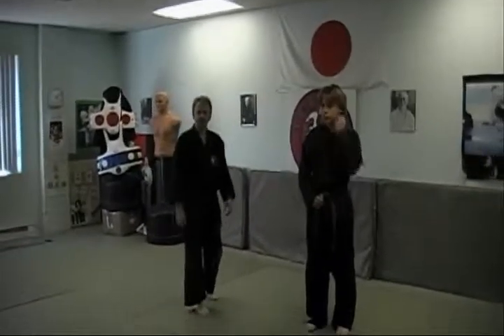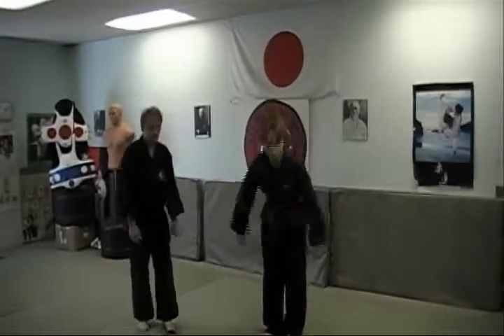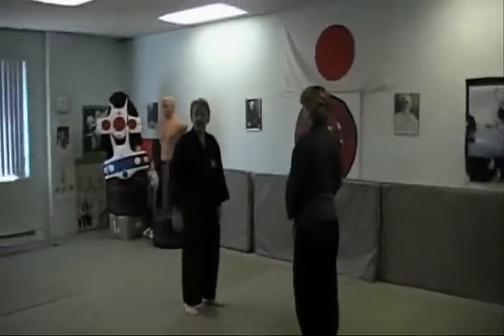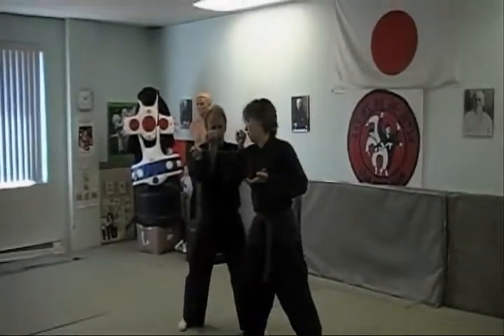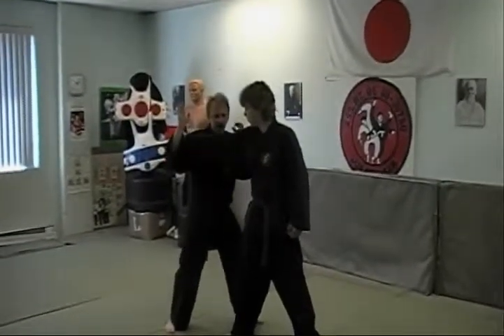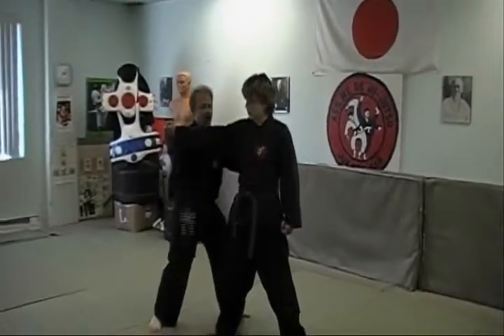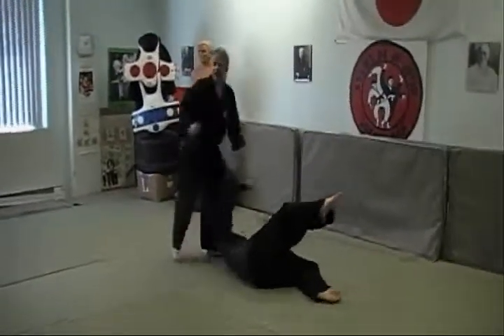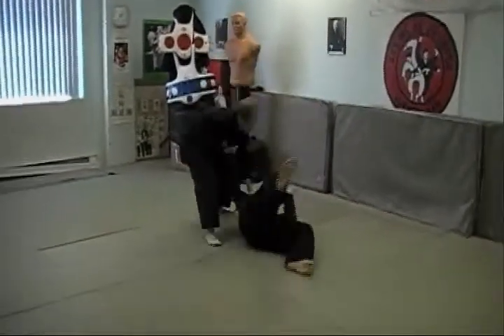Technique of the month July 2011.avi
Shihan Charles Bedard Jr demonstrating the Technique of the month July 2011